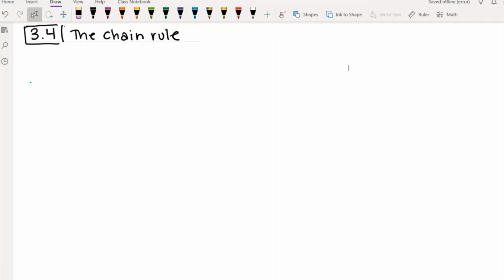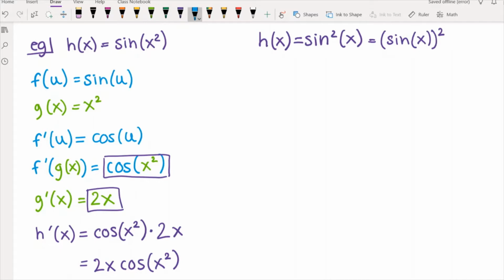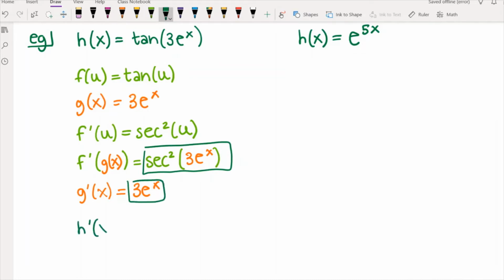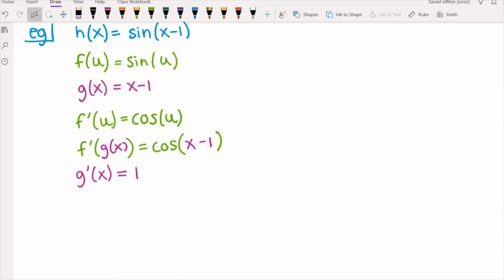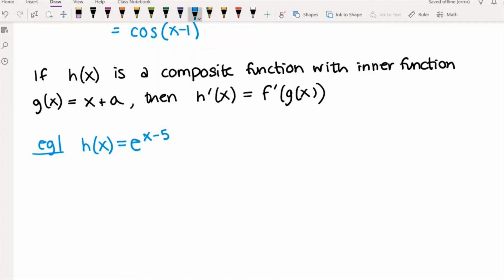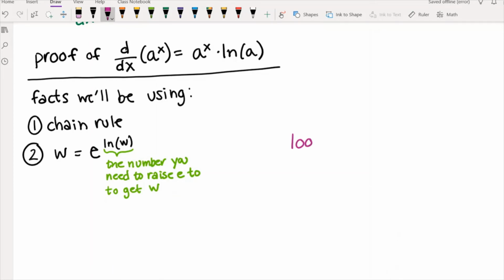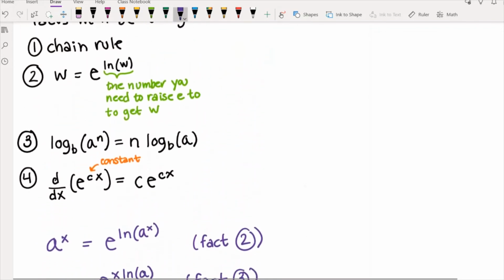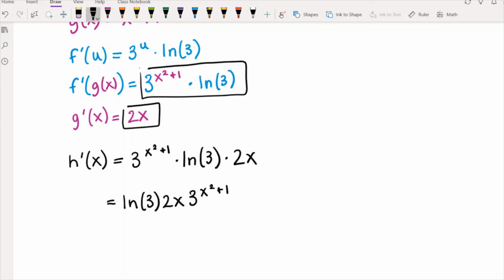151 3.4 The Chain Rule, Part 2